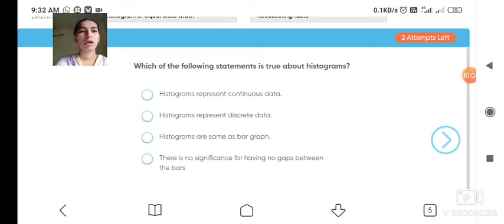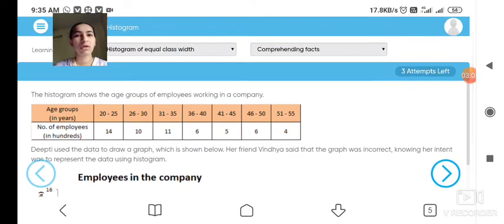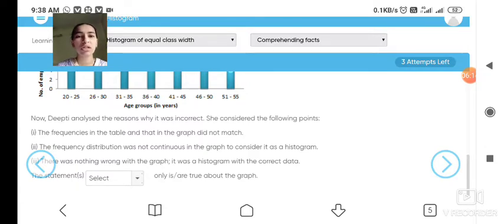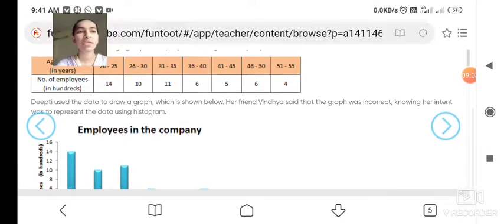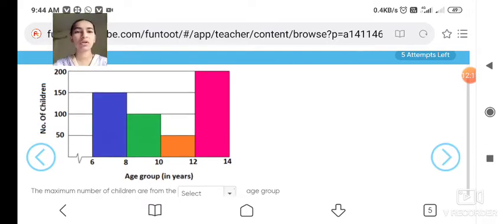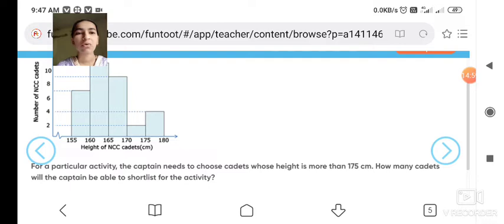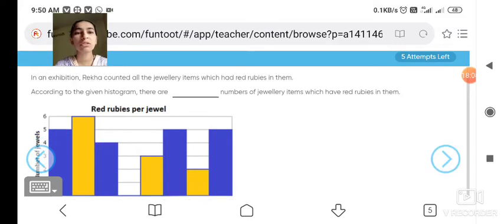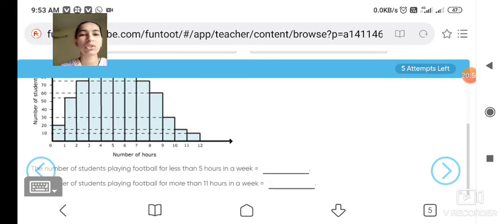8 std Revision chap-15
Histogram on funtoot